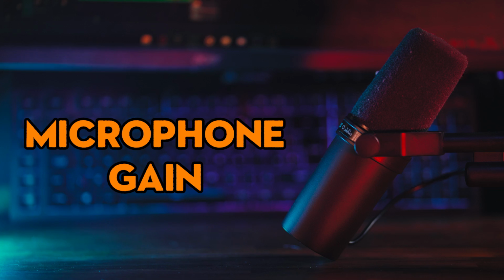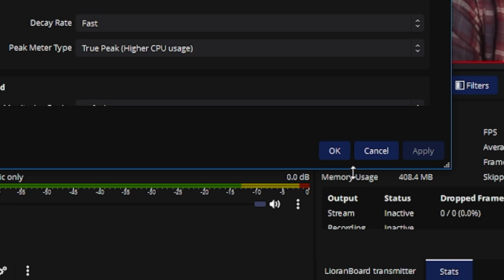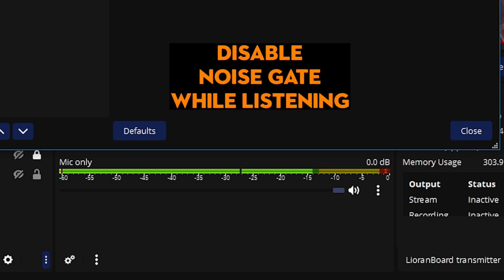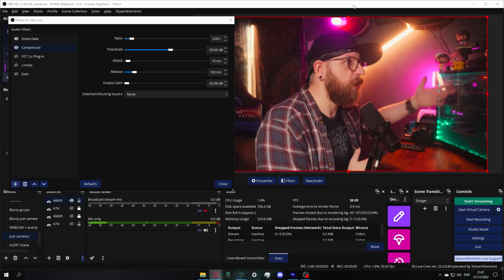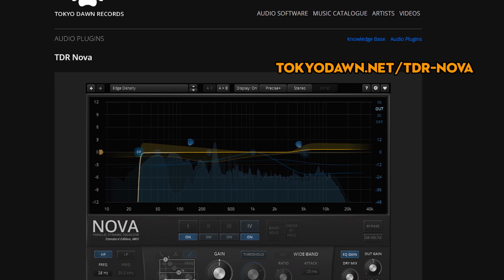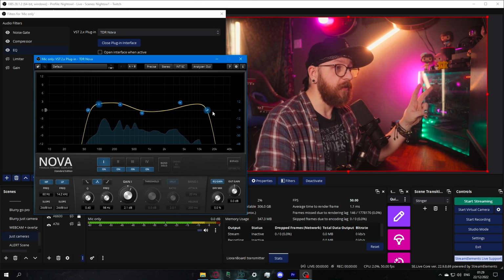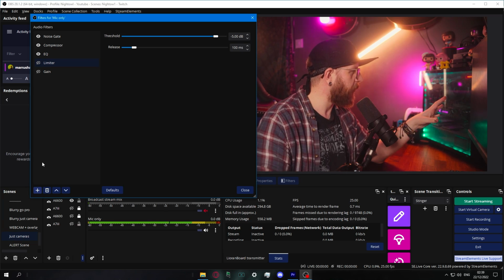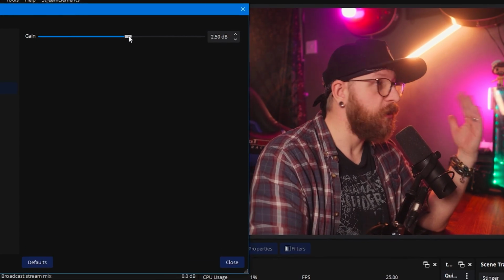Make Any Microphone Sound Professional In OBS - Mic Settings & Audio Filters Setup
Make Any Microphone Sound Professional In OBS

Getting good audio for content creation and streaming, is often a difficult and confusing process. Especially when you are a beginner or have never had any experience with mic settings and audio filters before..

in this video I go through the basics of setting up your microphone so that you can get a usable and good sounding microphone quality for your content creation and live streaming.

✨Follow Me ✨
🎦 My Kit-
Main Cam
Vlog Camera
Wide Lens
B-roll lens
Samyang 35mm (budget lens )
Main light
RGB Tube light
RGB floodlights (2 pack)
Elgato Streamdeck
On Camera Mic
SM7B (Voice over Mic)
GoXlr (Audio interface)